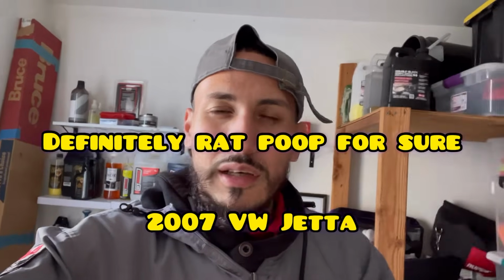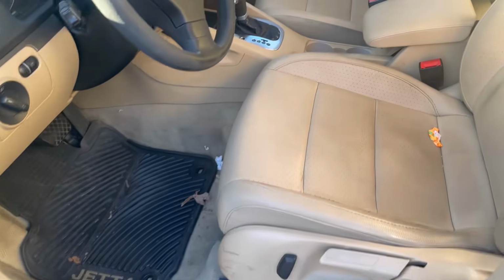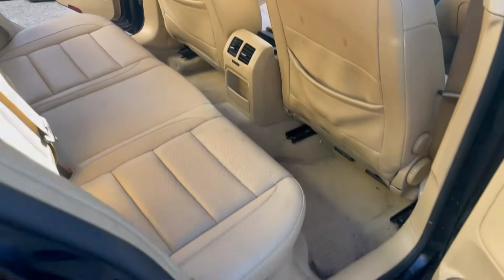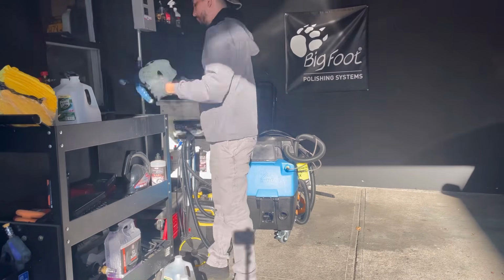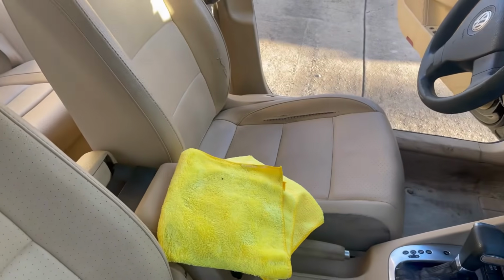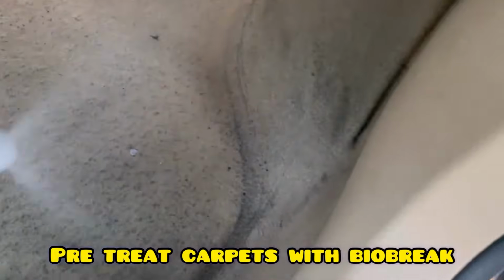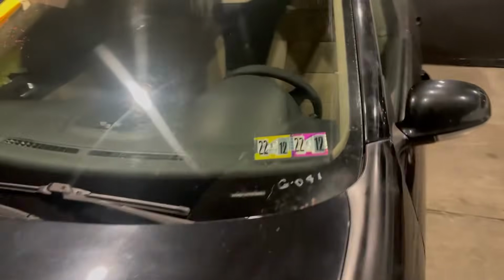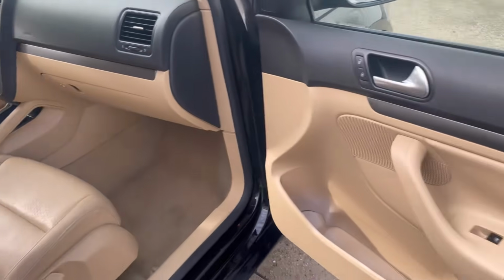Why I don't use cheap chemicals - Odor Removal and Ozone Generator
Disaster Car detailing. Step by step to achieve the best results finish. Eliminate Rodent remains awful smell and odors! Also remove staining. Tips and tricks to transform your interior.

Interior Detail/Interior Detailing/ Detailing Tips and Tricks

Biobreak Carpet Pre treat

Flex Ice